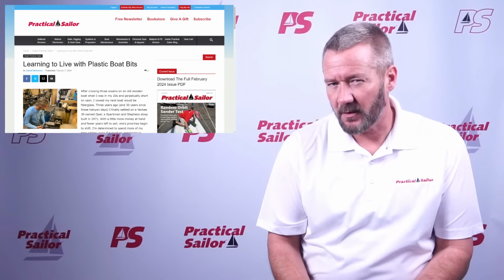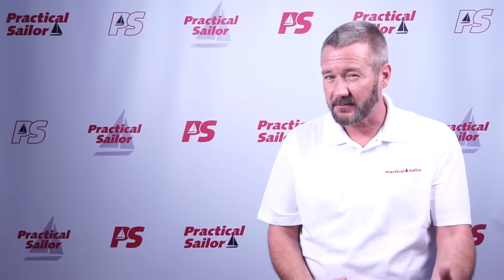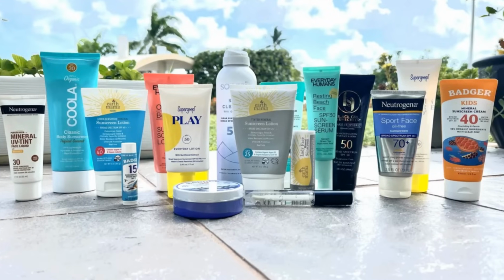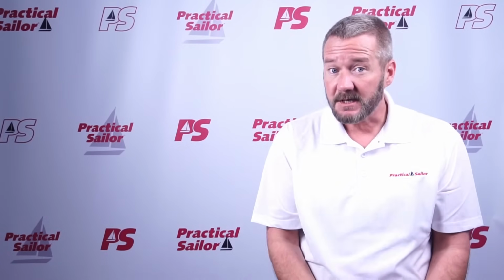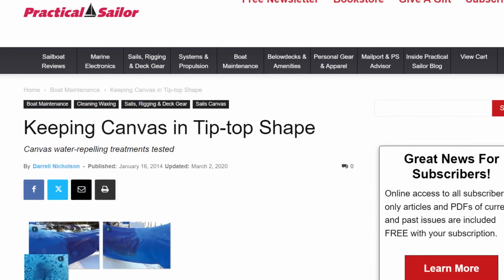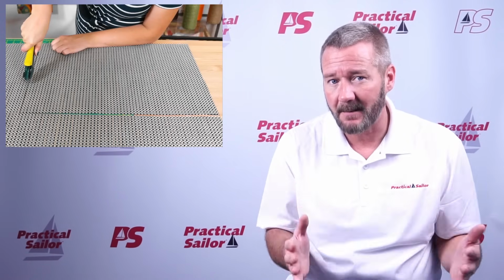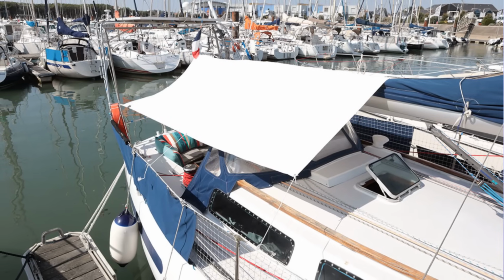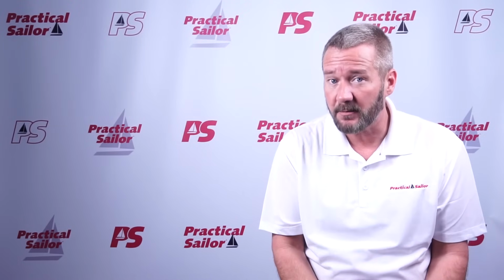What's The Best Vinyl Window Cleaner for Your Boat?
Are you sick of that foggy, yellow tinge on your boat windows? Practical Sailor editor Tim Labute talks about some of the best vinyl and clear plastic window cleaner options on the market. Check your new window's warranty for cleaners to avoid. Many common, household vinyl and glass cleaners as well as some insect repellents can void warranties.

Dodger windows, isinglass, sailboat enclosure windows, sunbrella windows, O’Sea, Regalite, Crystal Clear